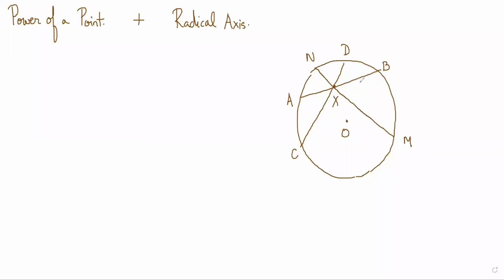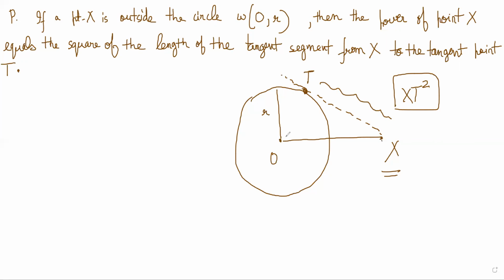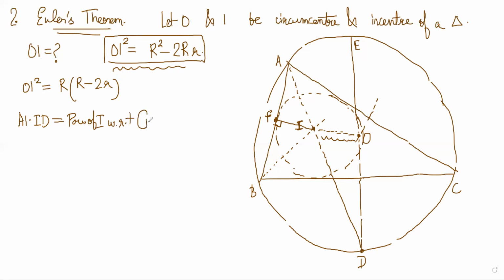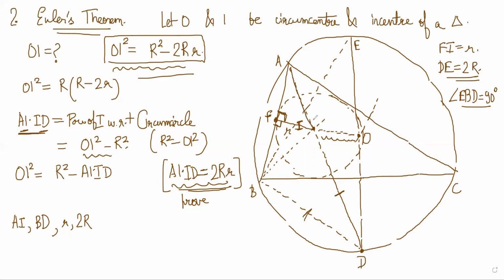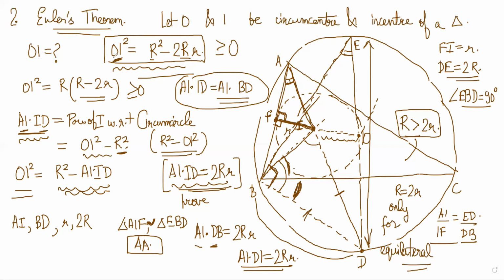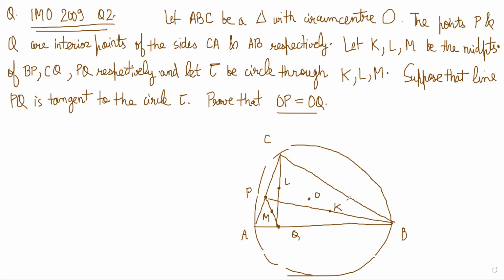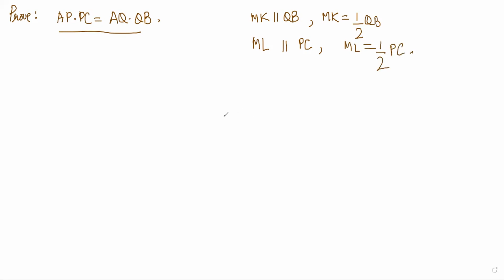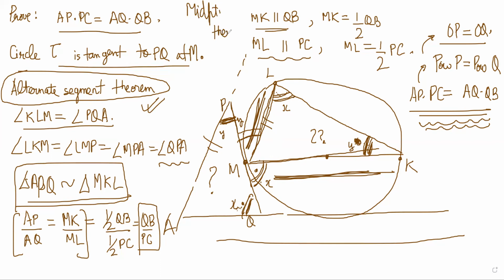Power of a Point + IMO 2009 Problem 2.